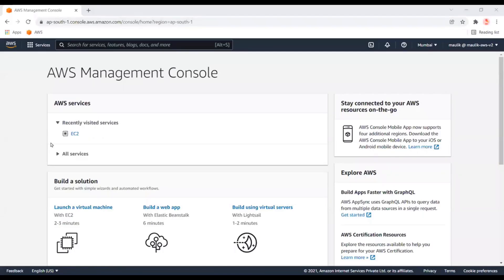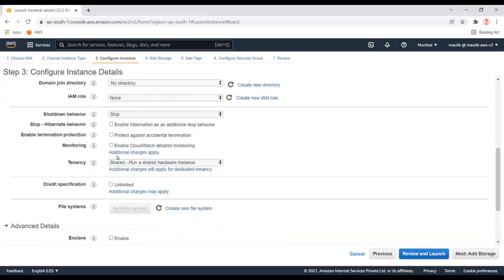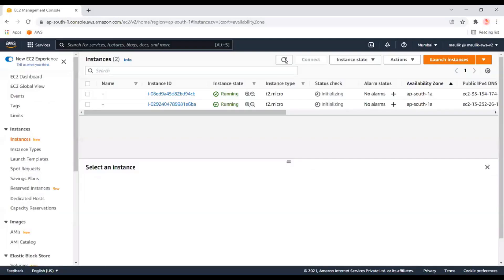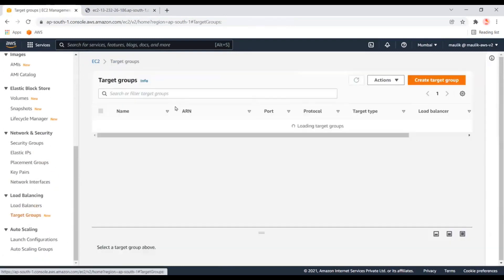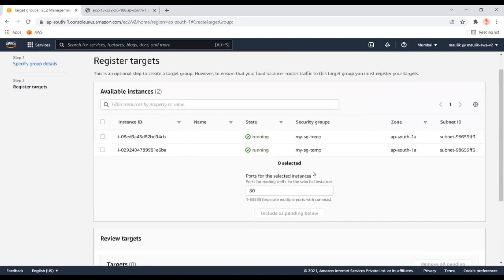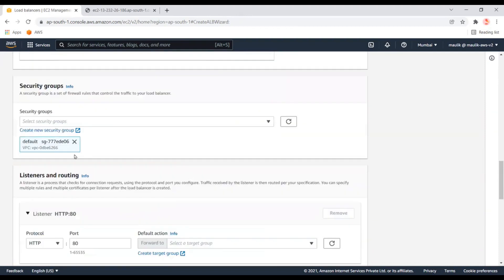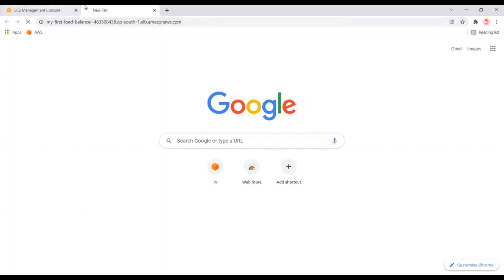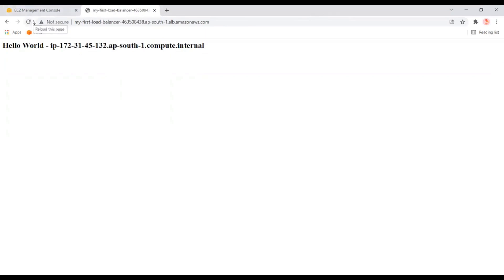AWS Application Load Balancer Tutorial with Demo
This tutorial will show how to set up and use an application load balancer in AWS, We will see step by step setup of the application load balancer. You will learn what is target group in AWS ALB, how to configure path-based routing rules.

Elastic Load Balancing automatically distributes your incoming traffic across multiple targets, such as EC2 instances, containers, and IP addresses, in one or more Availability Zones. It monitors the health of its registered targets, and routes traffic only to the healthy targets. Elastic Load Balancing scales your load balancer as your incoming traffic changes over time. It can automatically scale to the vast majority of workloads.

Elastic Load Balancing supports the following load balancers: Application Load Balancers, Network Load Balancers, Gateway Load Balancers, and Classic Load Balancers. You can select the type of load balancer that best suits your needs. This guide discusses Application Load Balancers. For more information about the other load balancers, see the User Guide for Network Load Balancers, the User Guide for Gateway Load Balancers, and the User Guide for Classic Load Balancers.